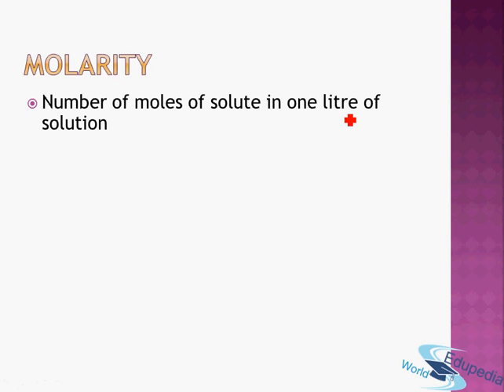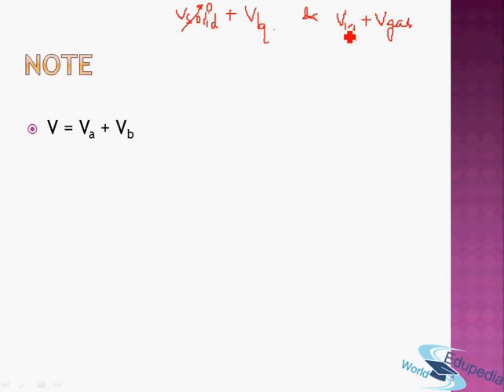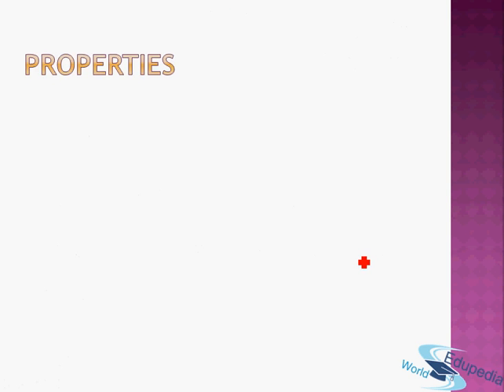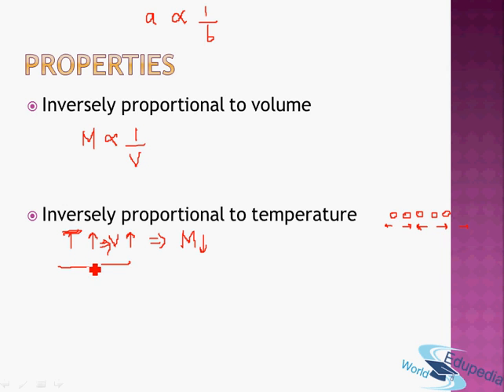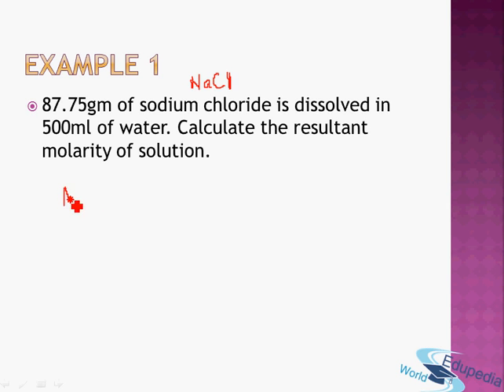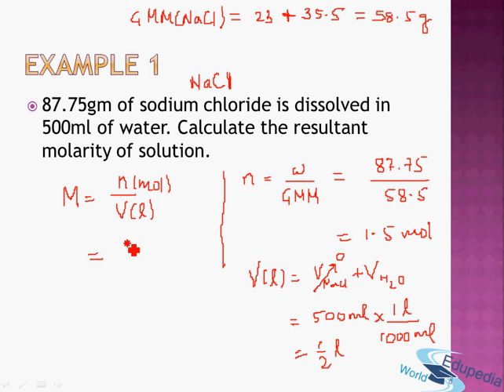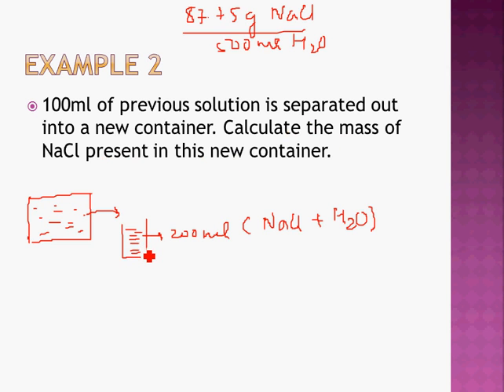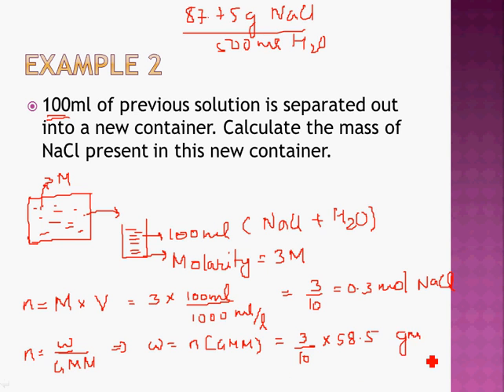Physical Chemistry | Molarity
Physical Chemistry (Grade 11): High School Learning:
 Molarity:
Introduction- (00:00-07:42)
              Numbers of moles in a solute in a litre of solution.
              Molarity=Number of moles of solute /Volume of Solution.
             Units in 'Molar' represented by M=mol/l=mmol/ml.
Note :
         Moles of solute= Molarity * Volume of the Solution.
Properties of the Molarity- (07:42-13:17)
         1: Inversaly proportional to volume.
         2: Inversaly proportional to temperature
         3:Directly proportional to amount of solute,assuming
            constant volume.
Such as: (13:17- 24:25)
Example 1- 87.75 gm of sodium chloride is dissolved in 500 ml of water . Calculate the resultant molarity of solution.
      Formula: M/V,n-w/GMM.
 Example 2- 100 ml of previous solution is seperated out into a new container , Calculate the mass of Nacl present in the new container.